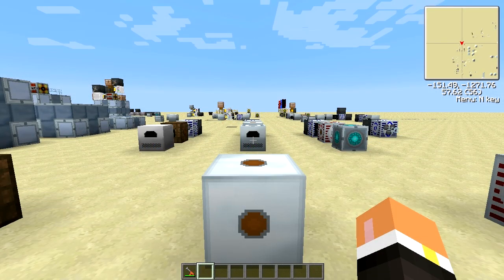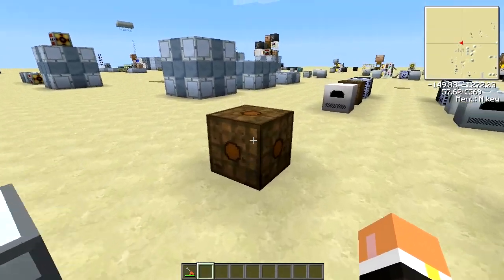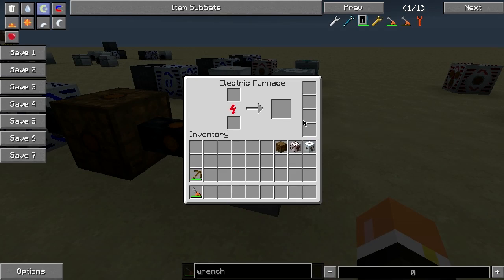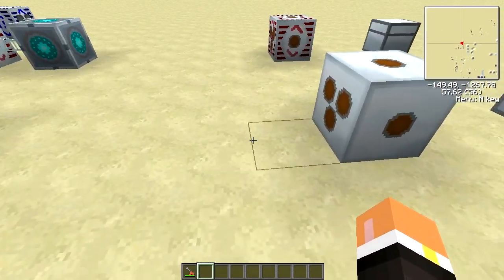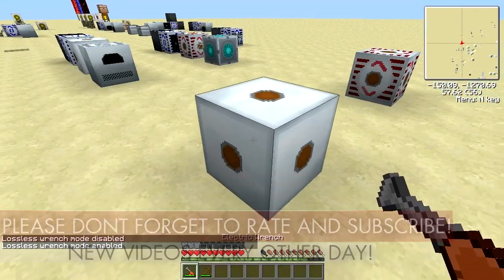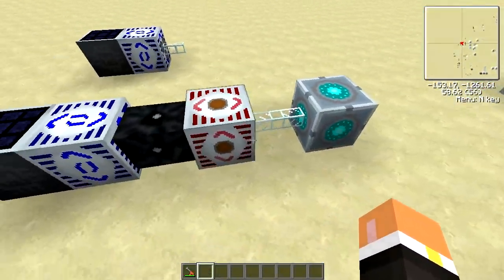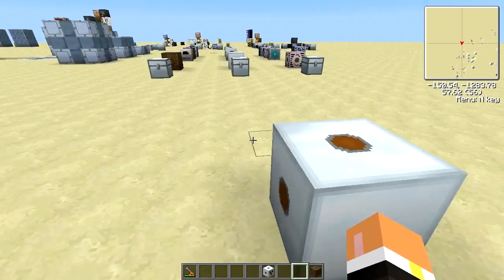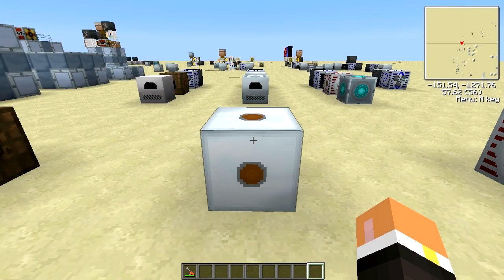Feed The Beast :: Machine Tutorials :: Transformers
In this video we go over the 3 different transformers. I go through how to do everything to this machine from powering it, all the way up to automating it. Please let me know if you have any questions and I'll gladly answer them. Thanks!